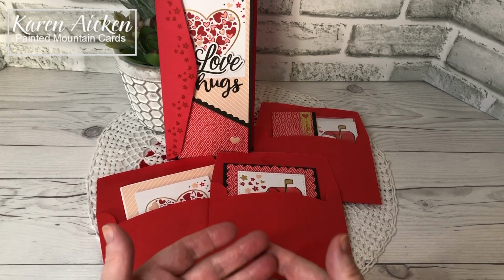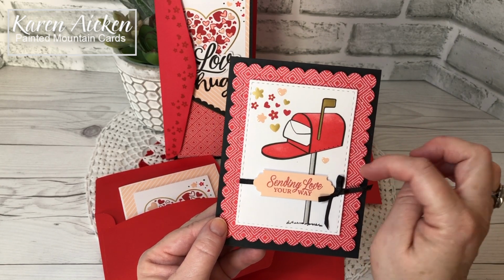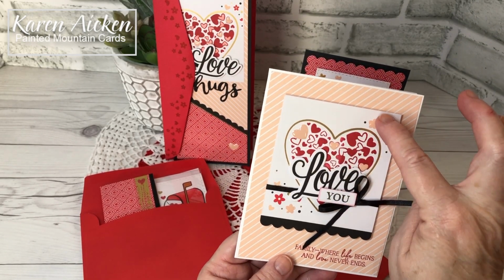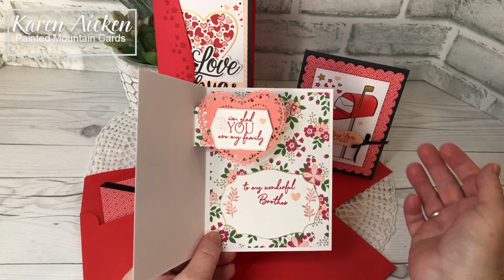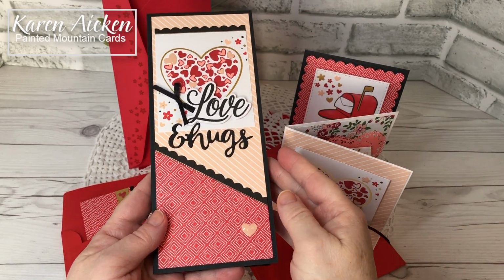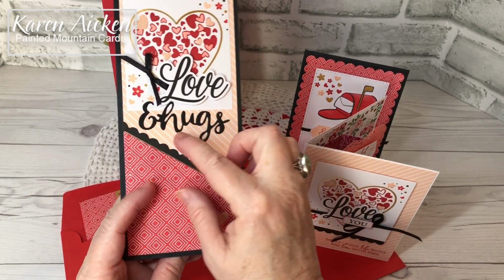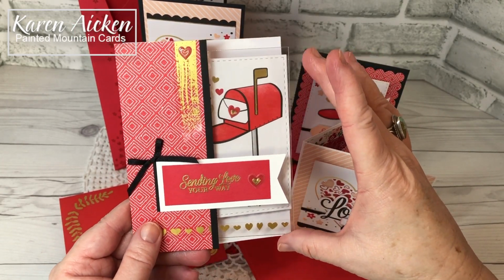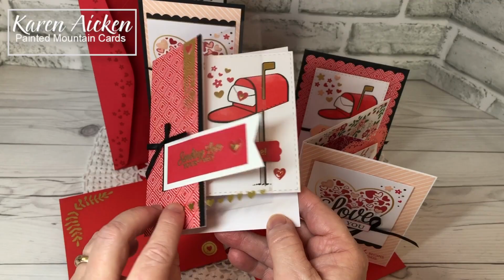Paper Pumpkin Alternates for January 2021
I really liked this month's Paper Pumpkin kit and made 8 Alternative Paper Pumpkin cards with it. I still have two full card bases and lots of bits & pieces leftover to use another day. Today I'm sharing the first four Paper Pumpkin Alternates ... one 'flat' alternate card and three pop up's including one Slimline card! Those mailboxes are just perfect for happy mail, and I used them for that in my next video will I will share next week. For now, I hope you enjoy my first set of  alternates cards with the January 2021 Paper Pumpkin kit!
Here is a link to the Rockin' Rectangle Pop Up page, with assembly video

Here is a link to a card that uses a similar pop up, with a tutorial after I show the walkthrough of the card